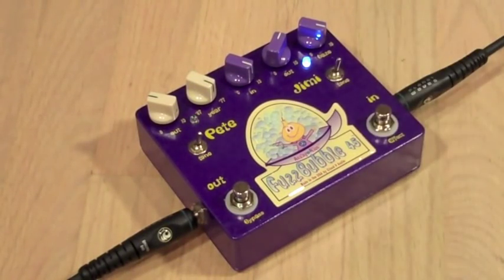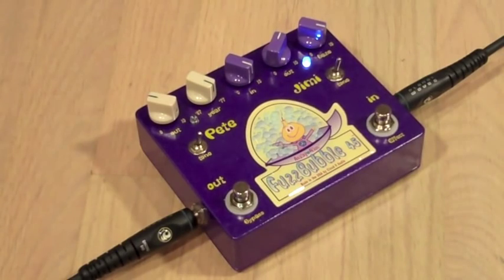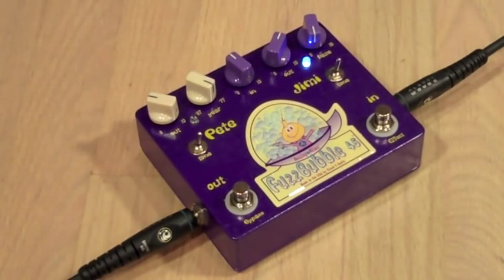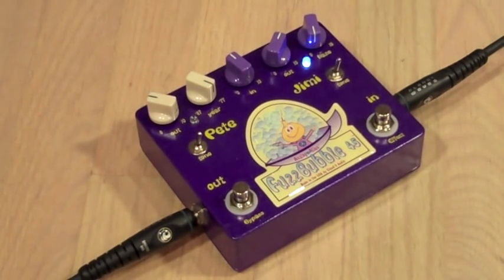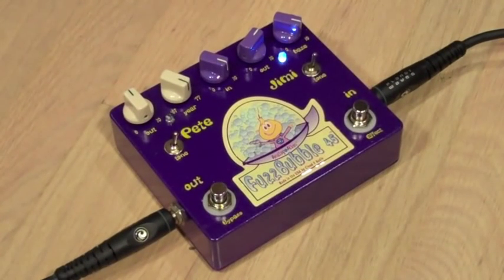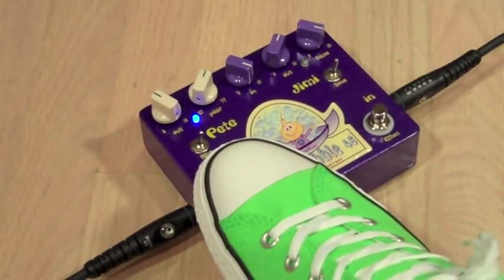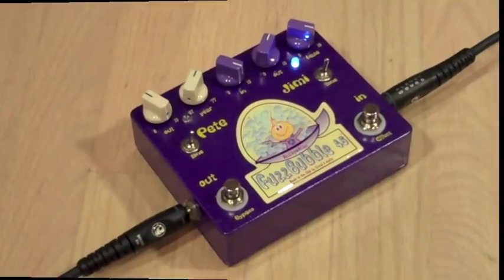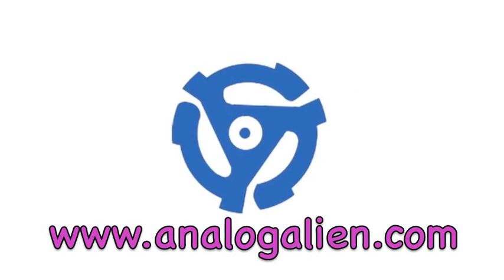Analog Alien FuzzBubble-45 Demonstration Part #2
Jack from Cloud 9 Audio demonstrating the Analog Alien FuzzBUbble 45 Guitar overdrive/fuzz boutique pedal - Part #2